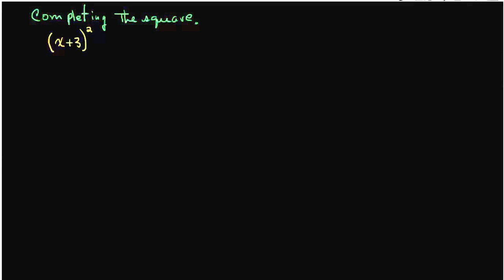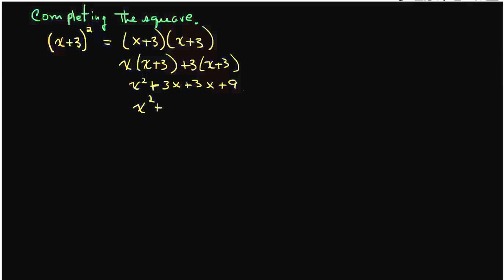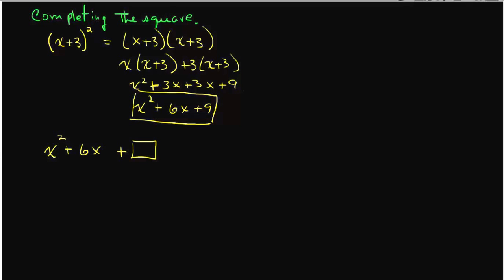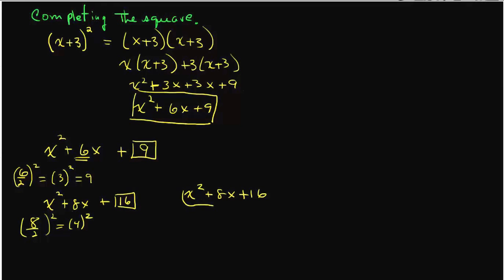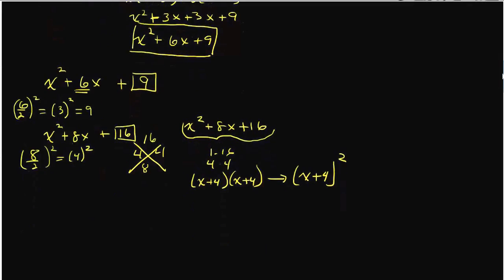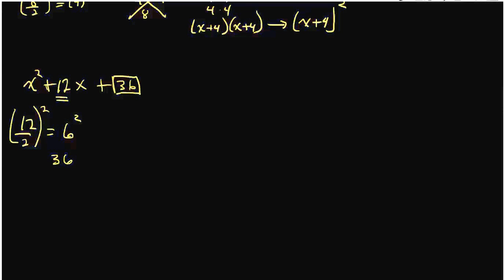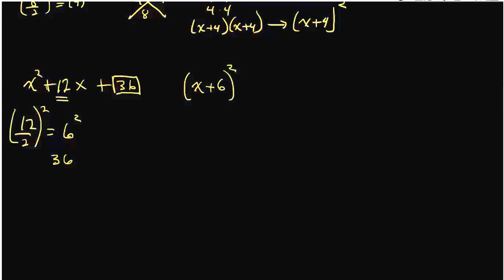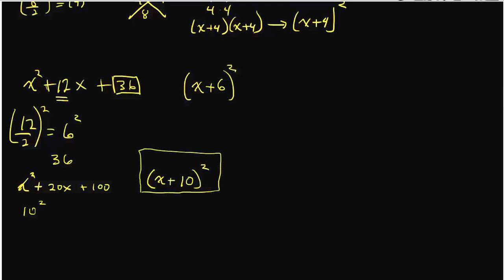Albegra1 Writing perfect Squares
writing a perfect square binomial